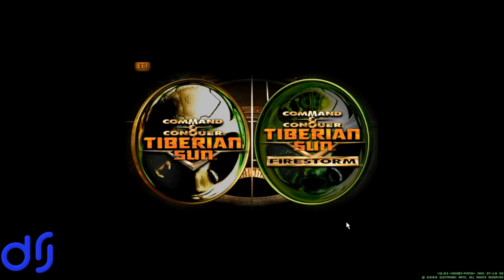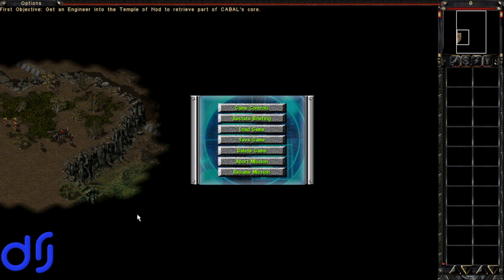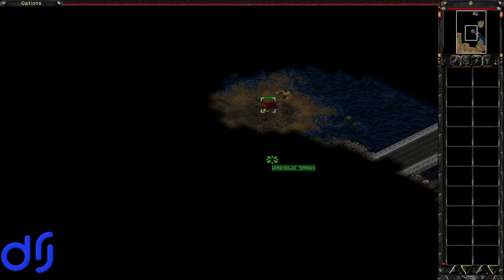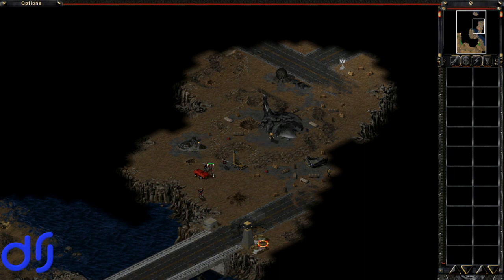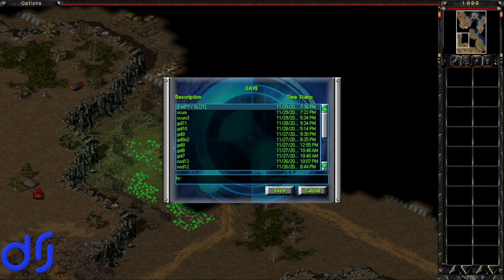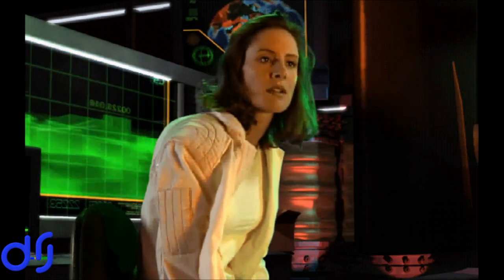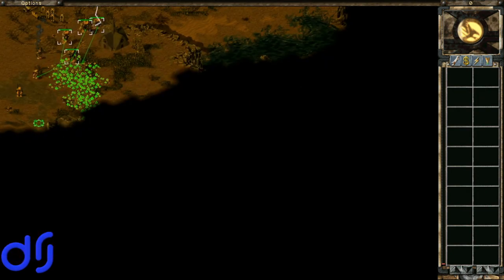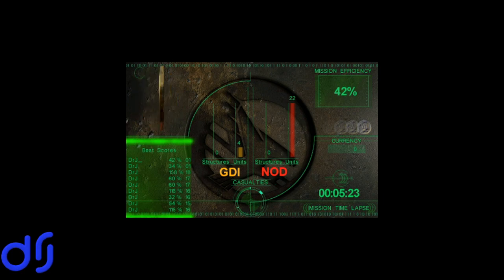Let's Play C&C Tiberian Sun Part 26 - Firestorm Nod 1, GDI 1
Released in 1999, Tiberian Sun was the direct sequel to the smash hit real-time strategy game Command & Conquer. Taking place in the year 2030 after the Earth has been ravaged by widespread Tiberium poisoning, Tiberian Sun chronicles the Second Tiberium War as Nod, led by a revived Kane, rises from the ashes with the goal of completing Earth's transformation into a Tiberium-infested "paradise." The Global Defense Initiative, as ever, stands in opposition to Kane's maniacal goals. Join me for a complete, commentated playthrough of this classic RTS as we complete every mission in the original campaign and the Firestorm expansion!